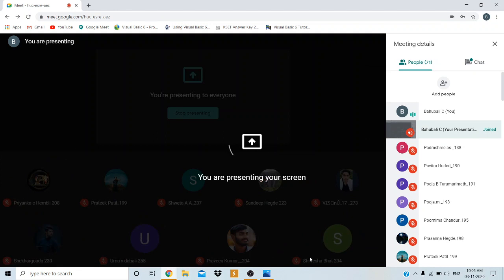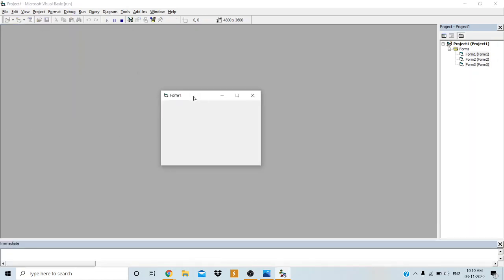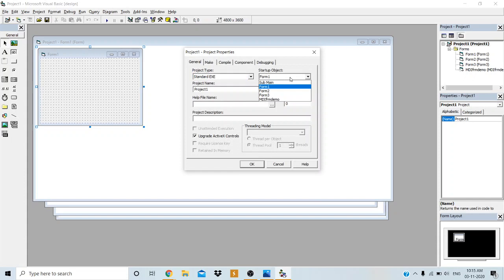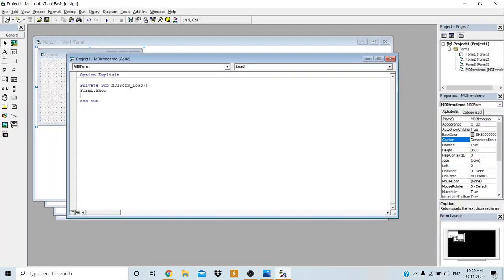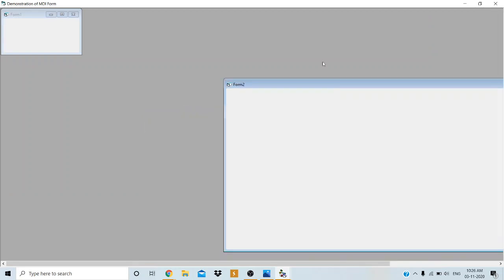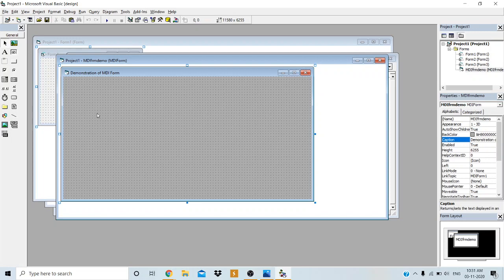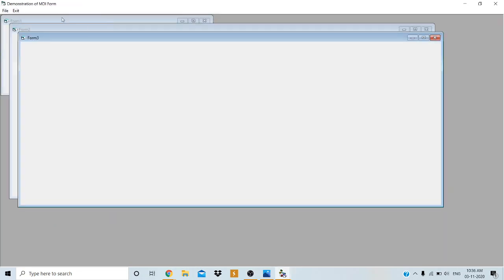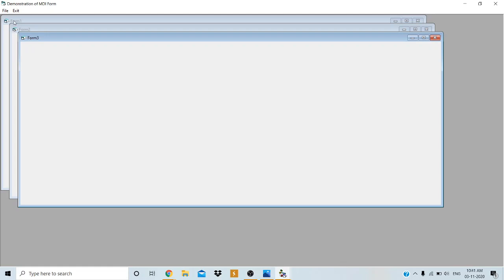BCA Journal Program - MDI with Menubar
Problem Statement :
10) Application to design MDI form to child and design the menu.